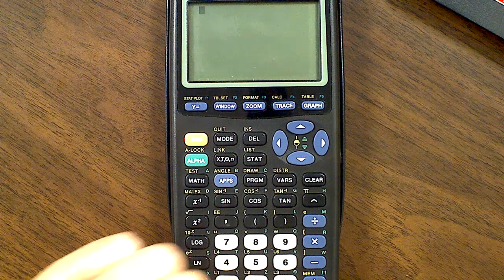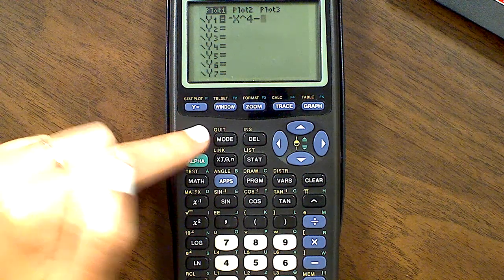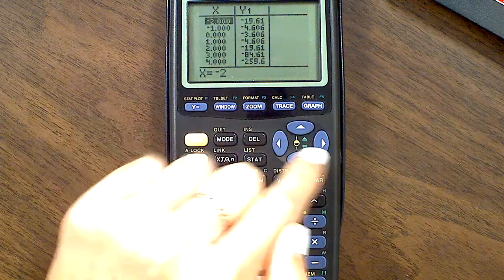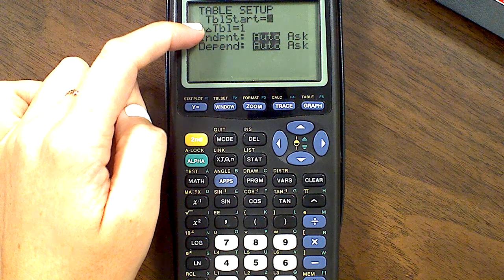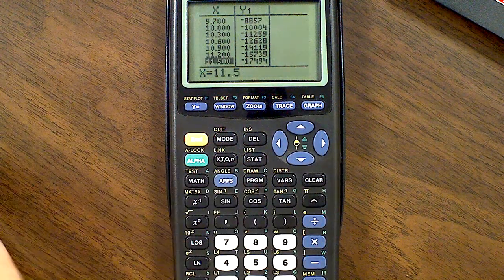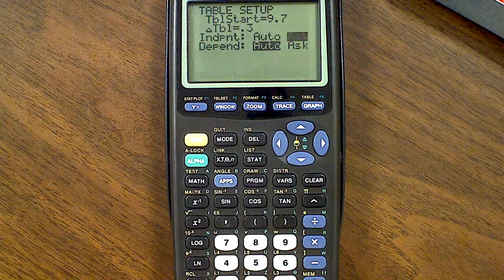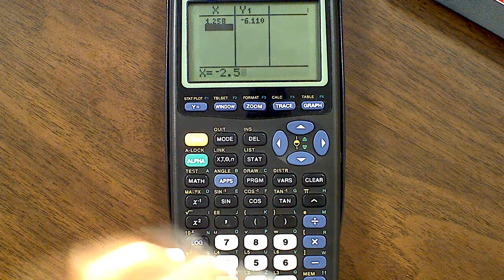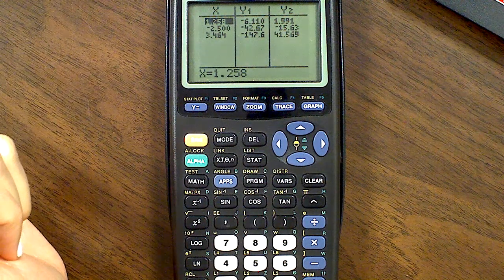TI-83 Tutorial #6 - Making a Table